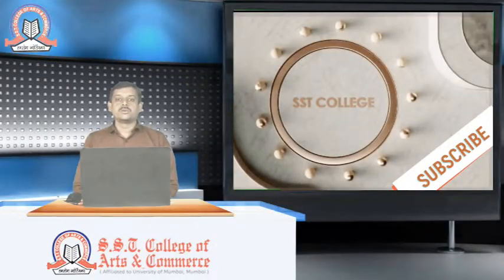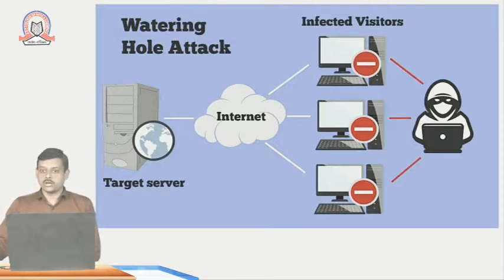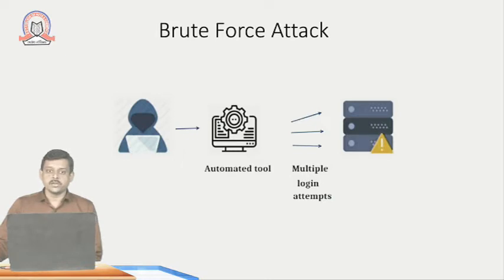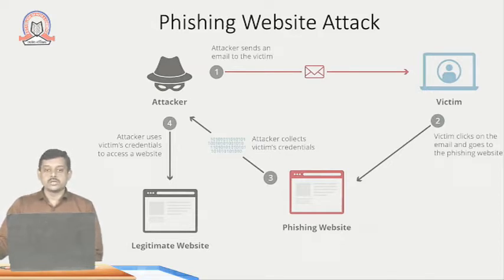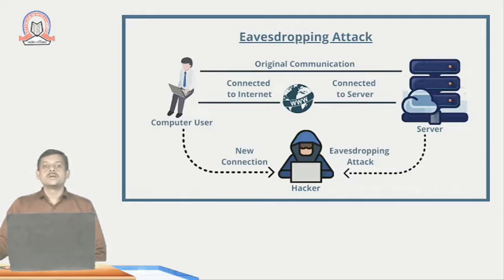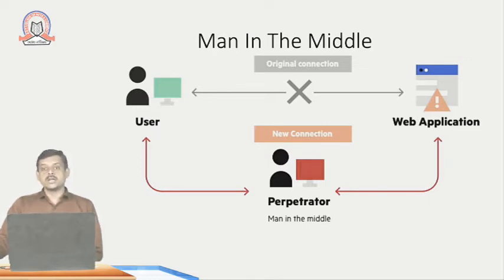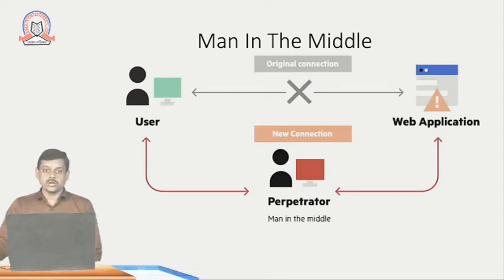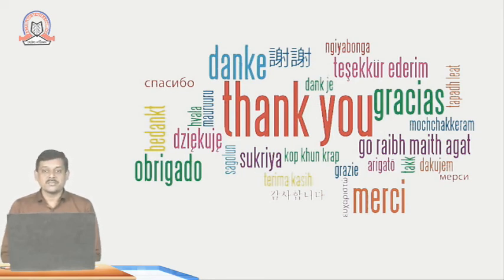Types of Attacks | Ethical Hacking | TYBSc. - Sem 6 | SST College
Topic :   Types of Attacks

Subject :  Ethical Hacking

Class :    TYBSc.

Stream :  BSc.

Teacher :  Asst. Prof. Yougesh Patil